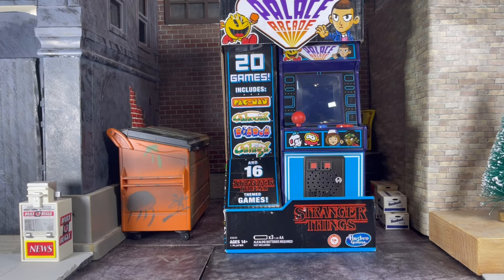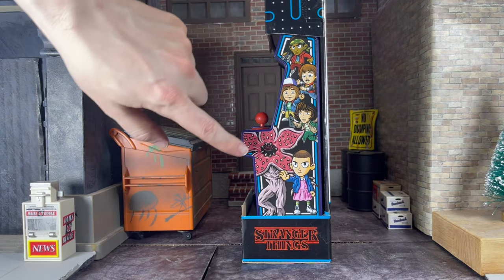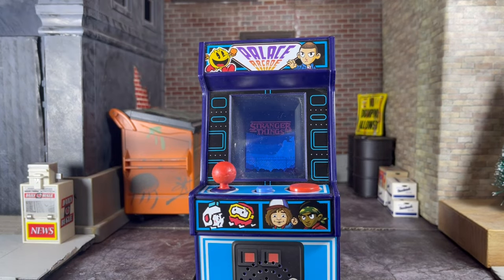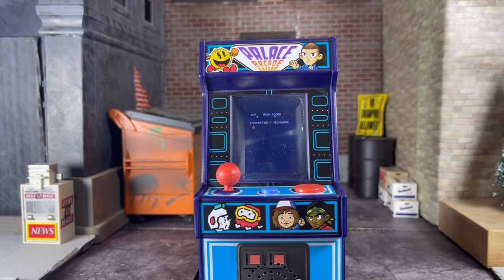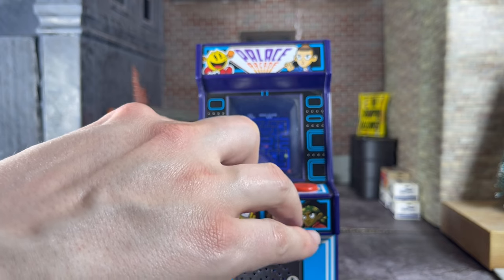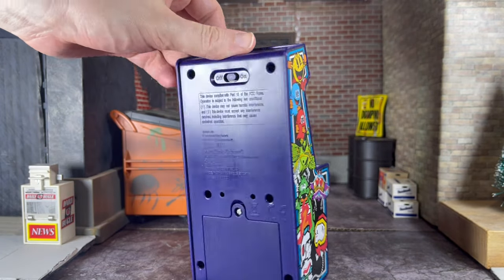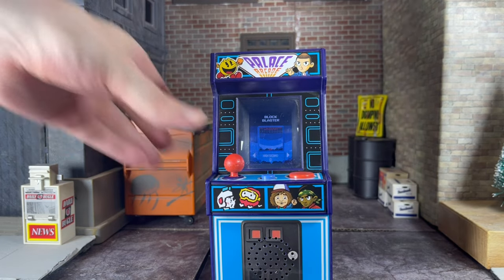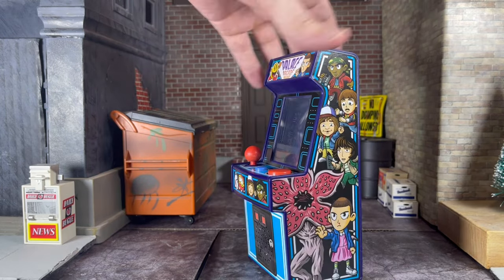Stranger Things Palace Arcade Review!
Alright what's going on guys, it's Trev back again here to bring you another video.  In this one we are going to be doing a quick review for the Stranger Things Palace Arcade handheld arcade 20 games in one.  This arcade is so cool, done with our favorites from Stranger Things.  I love the art on it and can't wait to put it in my arcade display for my 1/12 scale action figures.

- Trev & Jess saying peace!